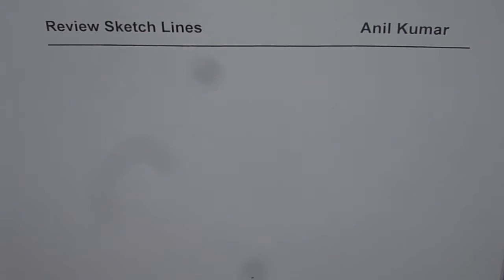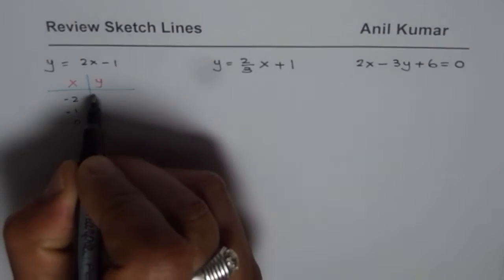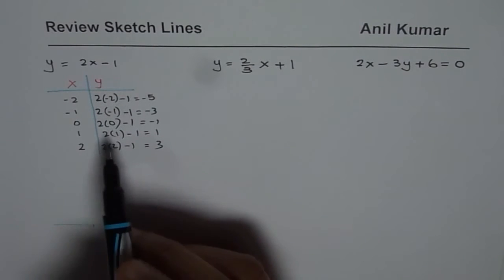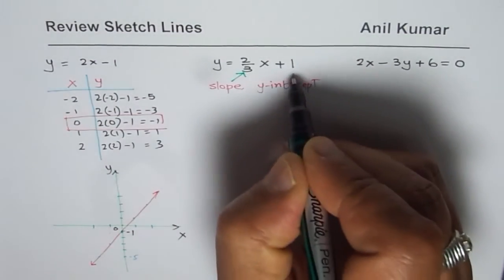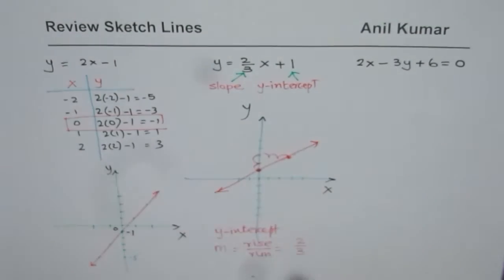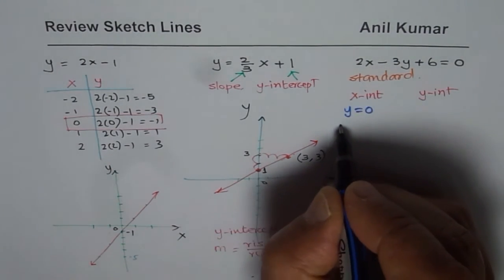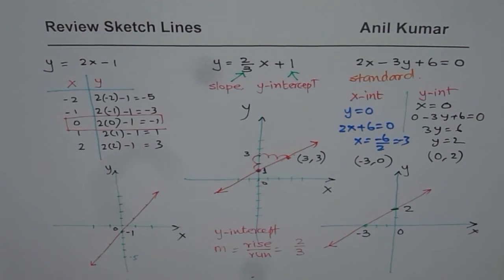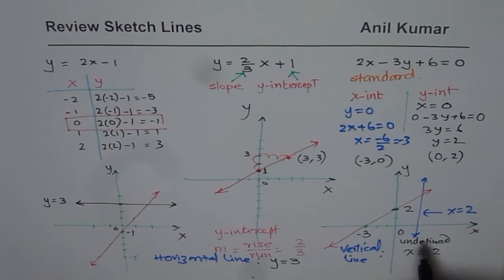How to Sketch Lines Review